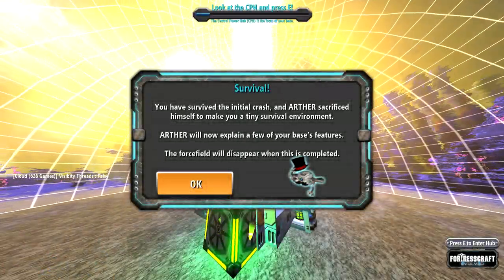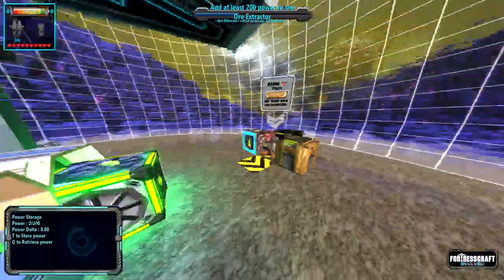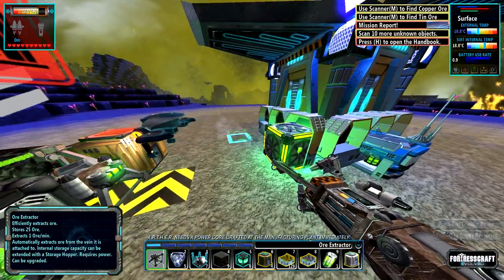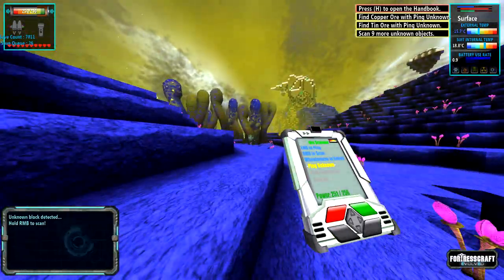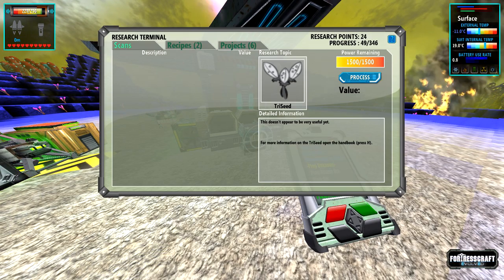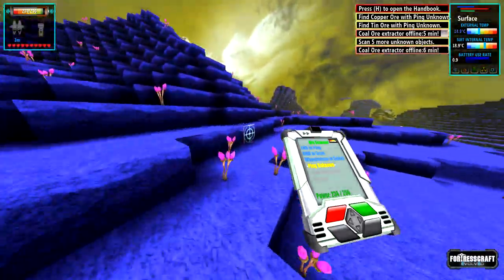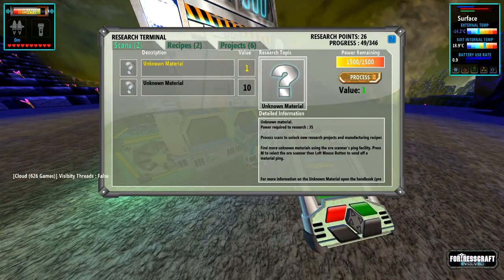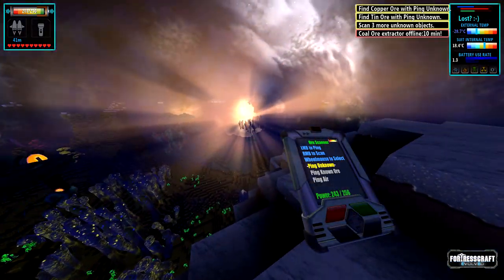Fortresscraft New Tutorial and What Are Those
We will take a look at the new tutorial and a few new objects to scan and research.